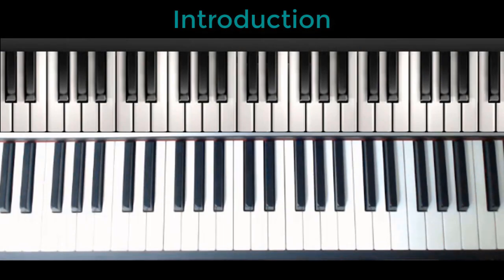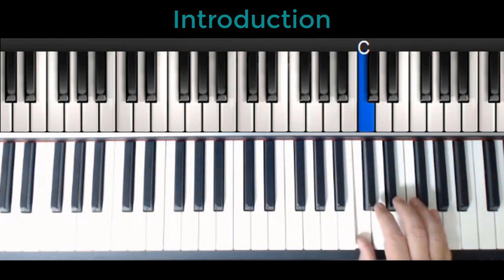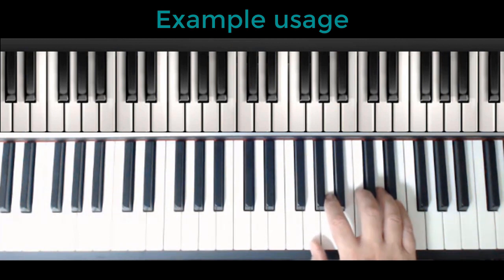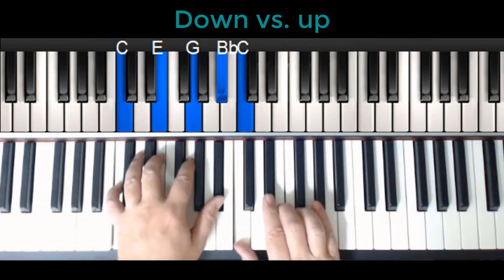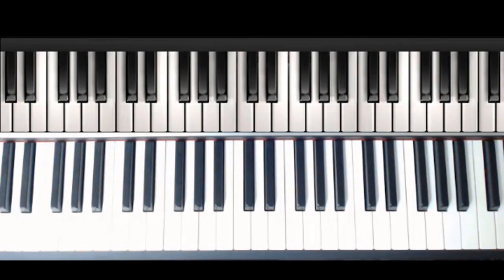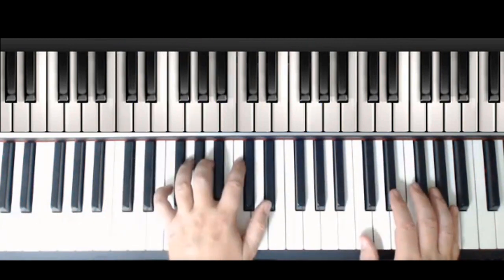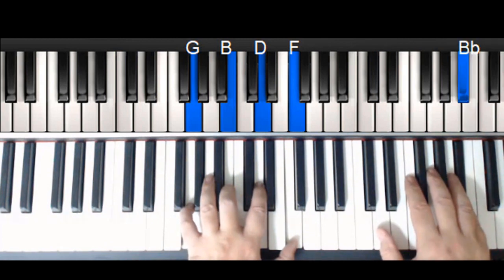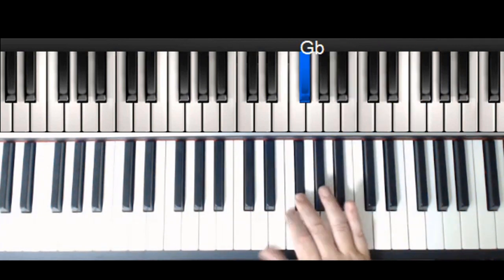Blues Piano - Power Lick No. 4 of 12 (from 'A Study in Blues Piano - Focusing on 12 Licks)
Blues Piano - Power Lick No. 4 of 12 (from 'A Study in Blues Piano - Focusing on 12 Licks) blues bluesmusic bluespiano jazzpiano pianolessons From Kent Douglas Smith, of 'Piano With Kent' (R). ReadPianoMusicNow.com